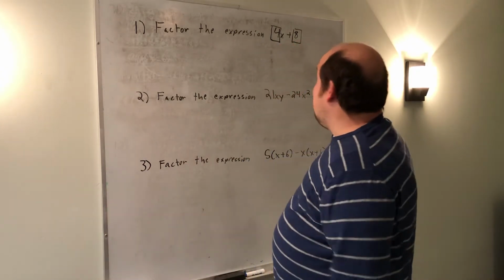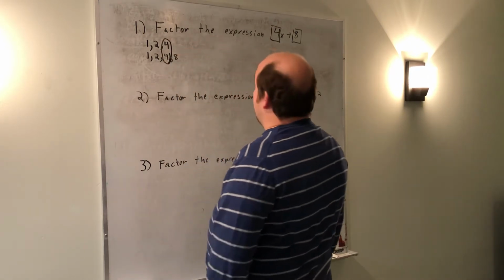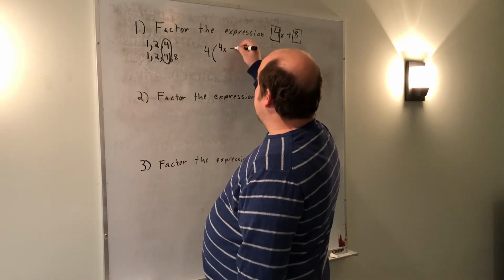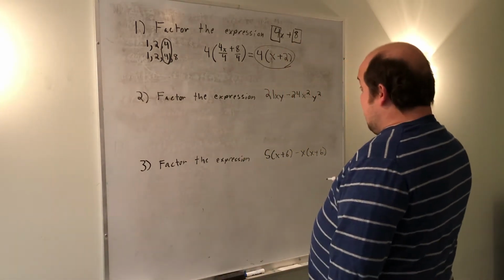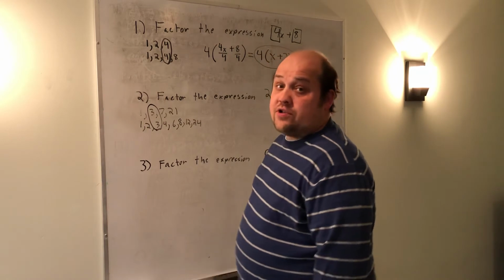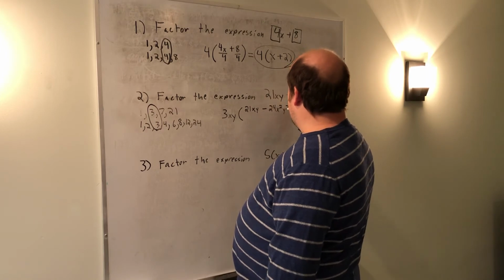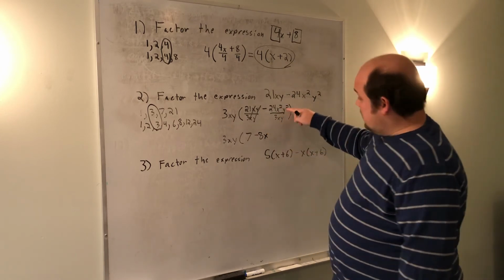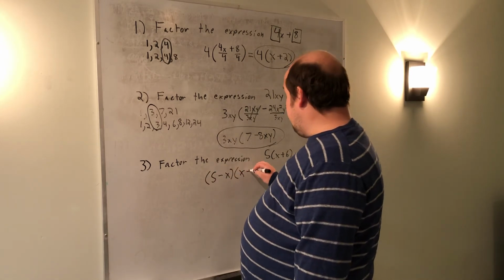MH110 Online Sample Test 3 Part 1